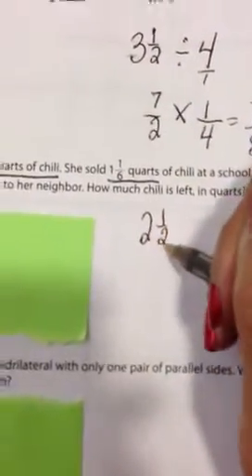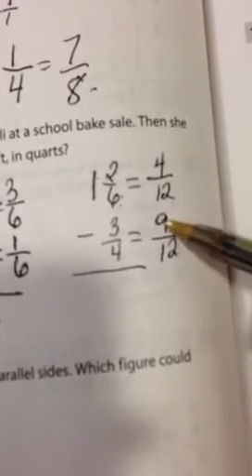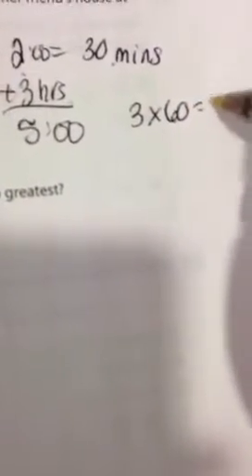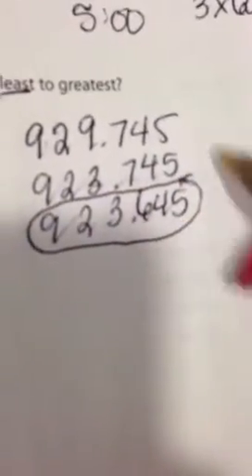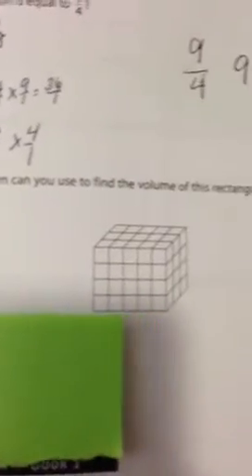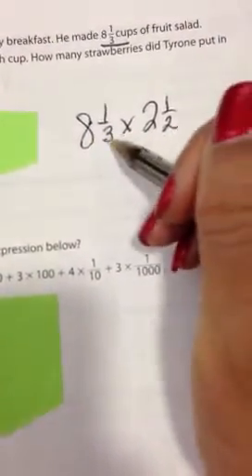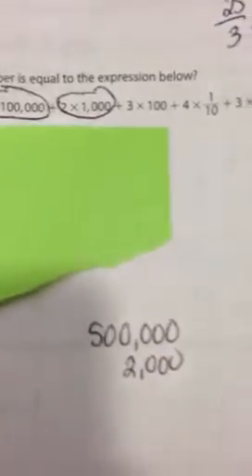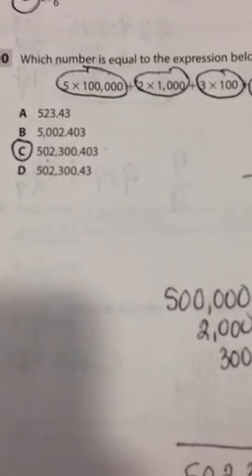Practice Test 1 part 2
Questions 11-20 on practice test in Kaplan